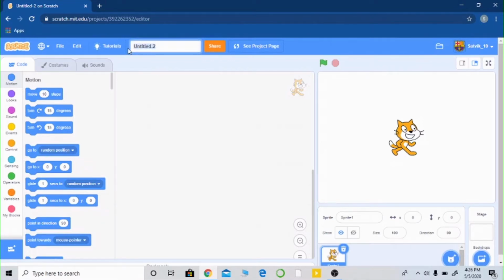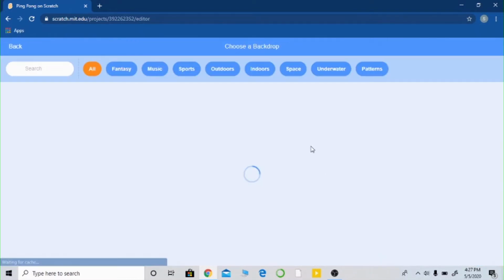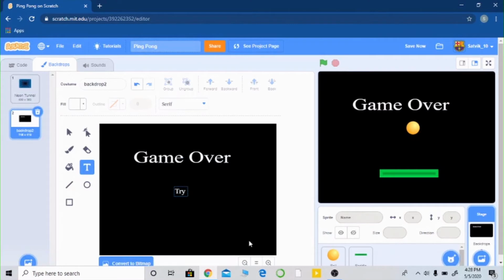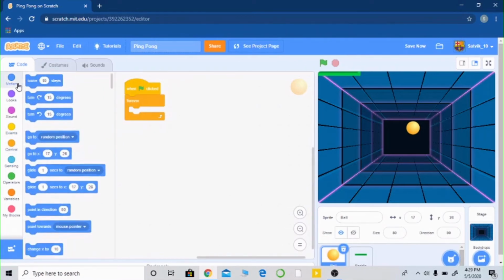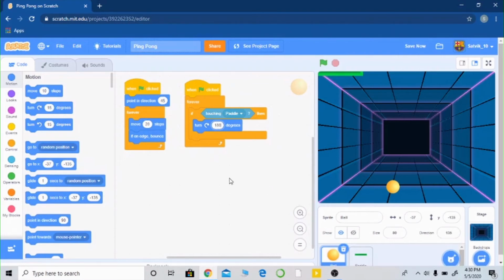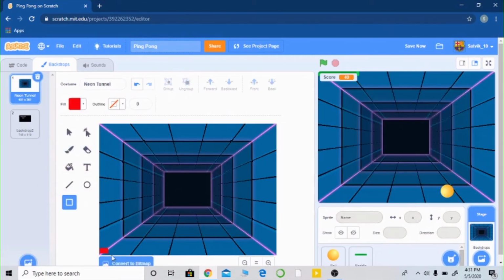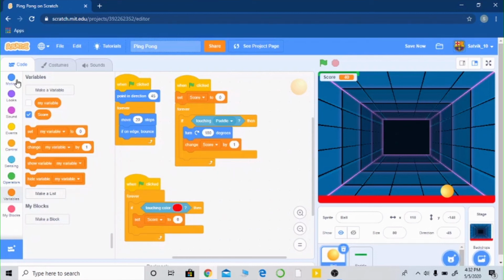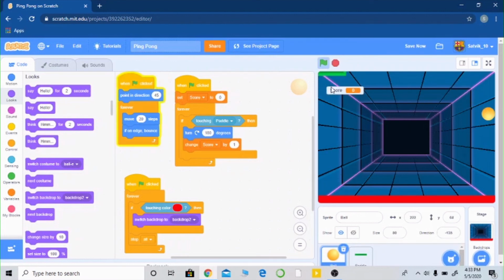Making A Ping Pong Game| Scratch!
This is a Fun ping Pong Game Tutorial